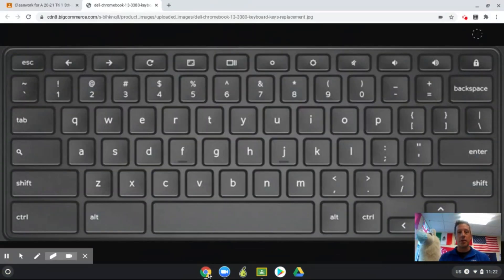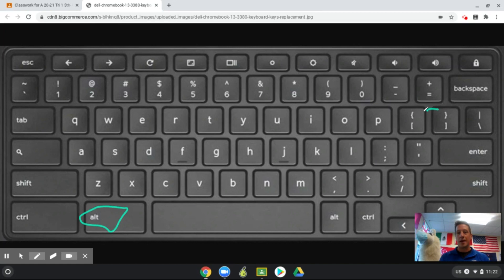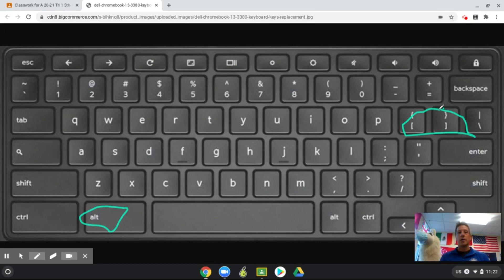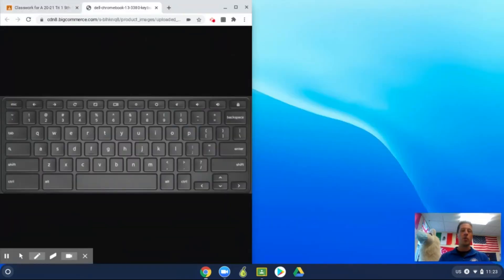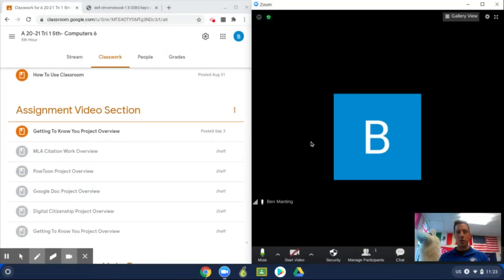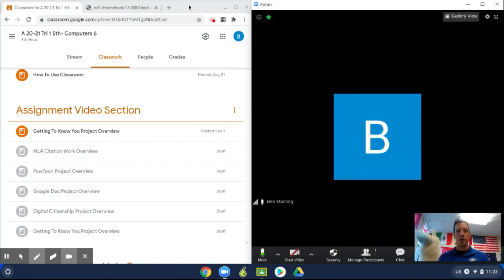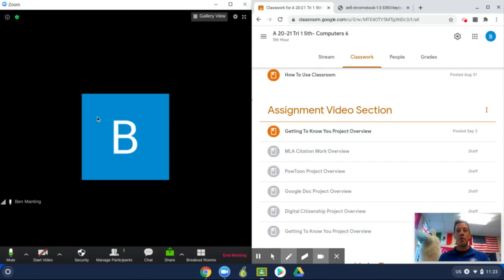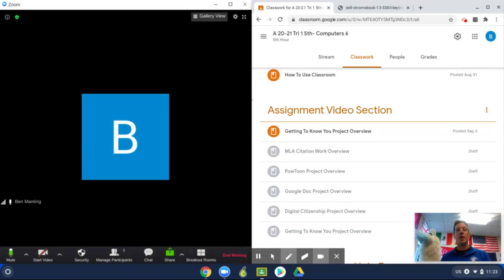Zoom Tip of the Day #2: Chromebook Split Screen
This tutorial is more of a Chromebook tip than a Zoom tip. It shows how to split screens with your Zoom meeting on half the screen and another browser tab on the other half of the screen.